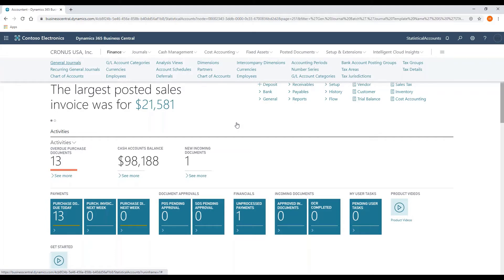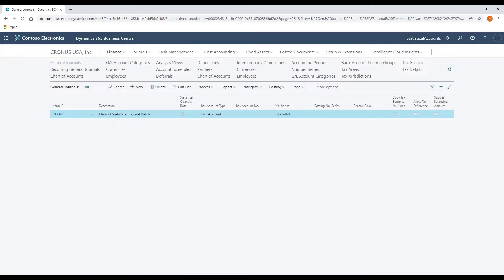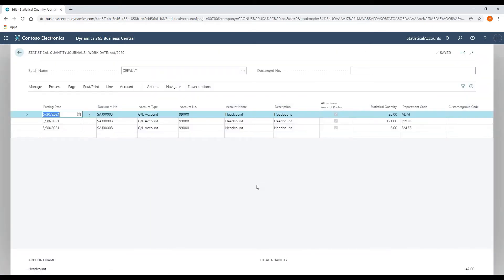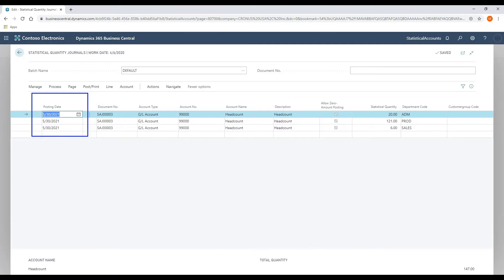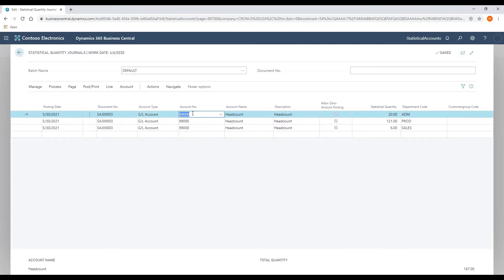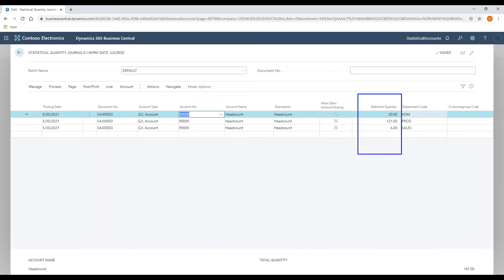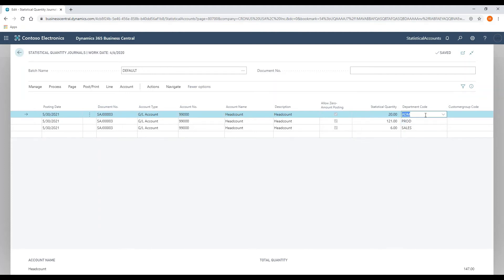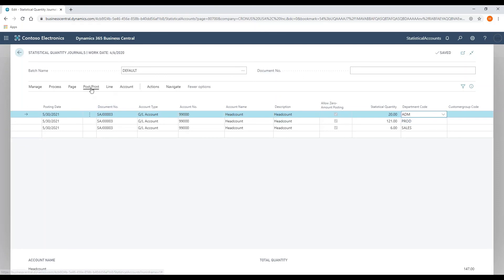Statistical Accounts in Dynamics 365 Business Central: How to Post to an Account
- Once your statistical account numbers are set up in Dynamics 365 Business Central, you’re going to post balances to those accounts. This video will show you how to post or establish a balance inside your statical accounts just as you would in your general ledger account number. Download the Statistical Accounts for Dynamics 365 Business Central app on Microsoft AppSource